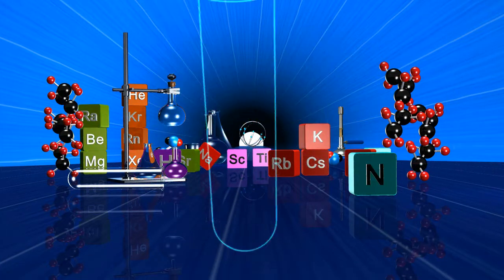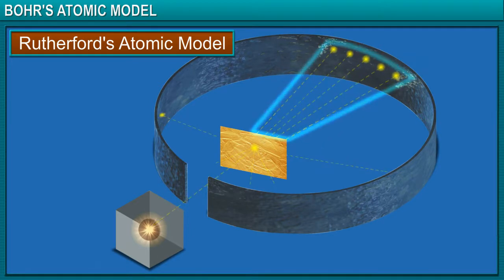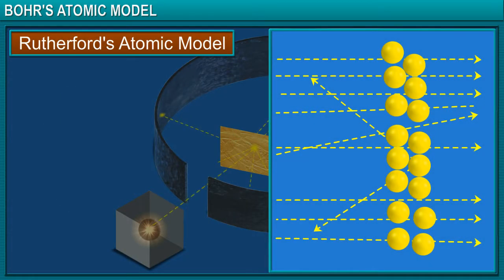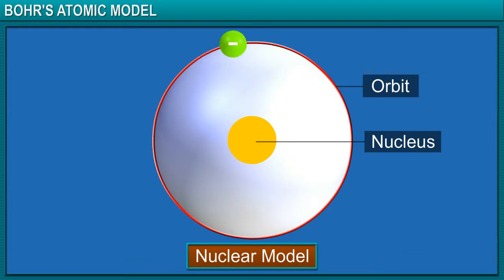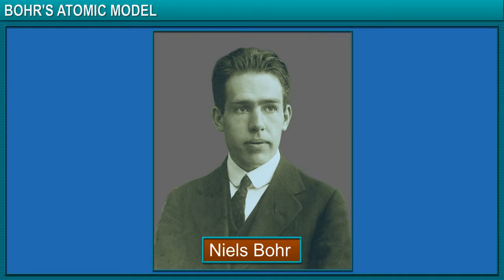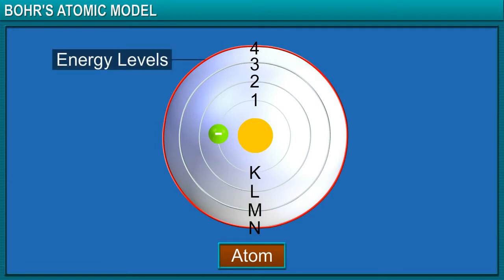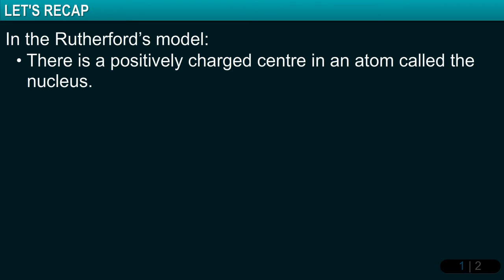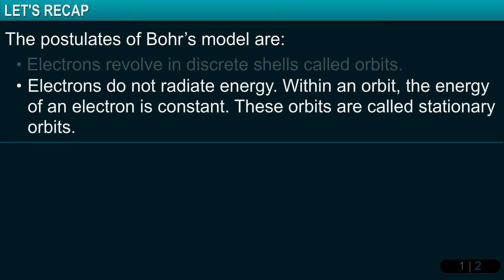TeachNext | CBSE Grade 9 | Science | Bohr's Atomic Model